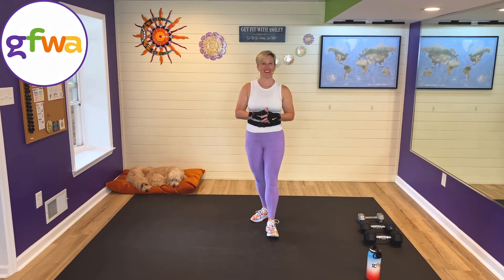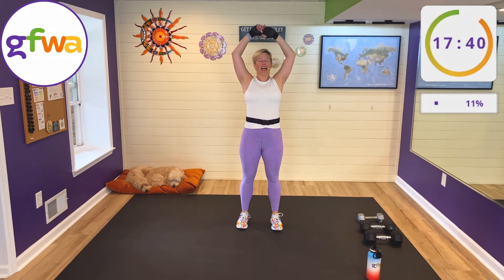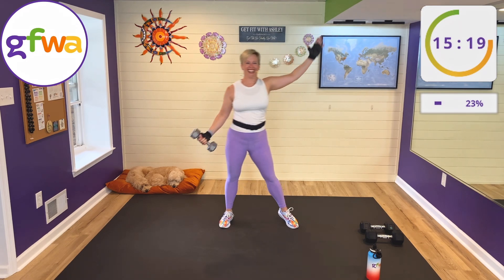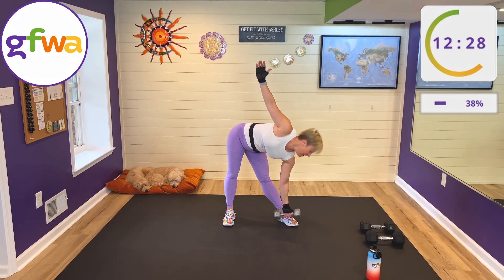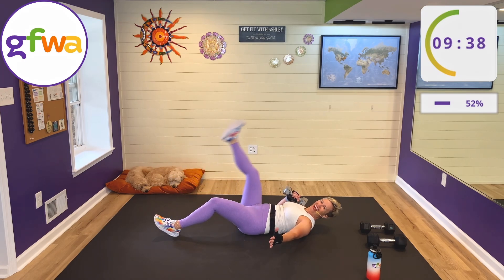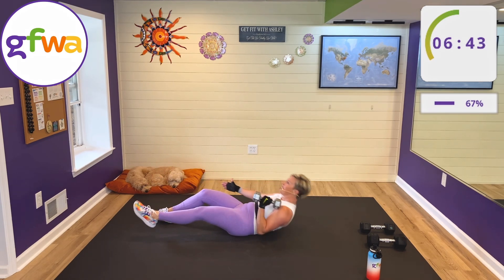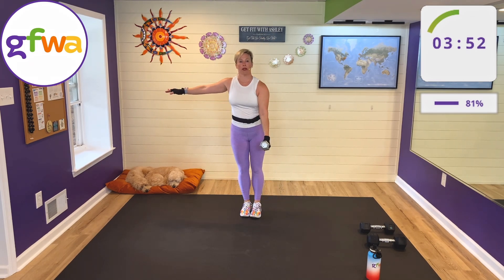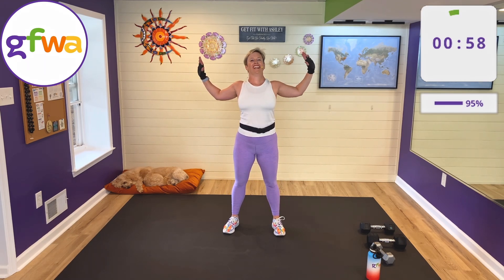UNILATERAL STRENGTH 🤗 Balance, Core & Full Body Workout - No Repeats | ELEVATION Intermediate Plan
Welcome to Elevation, a 2-week Intermediate Workout Plan designed to push you to the next level with your fitness.

The Unilateral Strength workout will enhance your balance and strength with exercises that target one side of your body at a time. Medium-heavy weights are optional. I used 10 lb (4.5 kg), 15 lb (6.8 kg) and 20 lb (9.1 kg).

Please consider donating if you love my channel ~ Thank you!

💜 Brought to you with love by Ashley, Bo & Trixie

💚 Workout Format:

40 seconds work + 20 seconds rest
No repeats - 15 rounds

🧡 Exercises:

1. (L): 2 Row + 2 Overhead Press
2. (L): 2 Windmill + 2 Crossover Fly
3. (L): Curtsy Lunge + Reverse Lunge + Knee Lift with Front Kick
4. (R): 2 Row + 2 Overhead Press
5. (R): 2 Windmill + 2 Crossover Fly
6. (R): Curtsy Lunge + Reverse Lunge + Knee Lift with Front Kick
7. (L): 2 Tricep Kickback + 2 Front Punch
8. (L): 2 Sit Up Knee Lift + 2 Straight Leg Lift
9. (L): 2 Donkey Kick + 1 Glute Crossover
10. (R) 2 Tricep Kickback + 2 Front Punch
11. (R): 2 Sit Up Knee Lift + 2 Straight Leg Lift
12. (R): 2 Donkey Kick + 1 Glute Crossover
13. (L) Side Lunge + I Raise + 1-Leg Dead Lift
14. (R) Side Lunge + I Raise + 1-Leg Dead Lift
15. (L/R) Front Raise + Lateral Raise + Pendulum Lunge

My mat
My light weights
My heavy weights
00:00 - Start
01:24 - Warmup
04:25 - (L): 2 Row + 2 Overhead Press
05:24 - (L): 2 Windmill + 2 Crossover Fly
06:25 - (L): Curtsy Lunge + Reverse Lunge + Knee Lift with Front Kick
07:25 - (R): 2 Row + 2 Overhead Press
08:24 - (R): 2 Windmill + 2 Crossover Fly
09:25 - (R): Curtsy Lunge + Reverse Lunge + Knee Lift with Front Kick
10:24 - (L): 2 Tricep Kickback + 2 Front Punch
11:24 - (L): 2 Sit Up Knee Lift + 2 Straight Leg Lift
12:23 - (L): 2 Donkey Kick + 1 Glute Crossover
13:24 - (R) 2 Tricep Kickback + 2 Front Punch
14:25 - (R): 2 Sit Up Knee Lift + 2 Straight Leg Lift
15:23 - (R): 2 Donkey Kick + 1 Glute Crossover
16:24 - (L) Side Lunge + I Raise + 1-Leg Dead Lift
17:23 - (R) Side Lunge + I Raise + 1-Leg Dead Lift
18:23 - (L/R) Front Raise + Lateral Raise + Pendulum Lunge
19:26 - DONE! Cooldown
21:27 - Finished. Thank you!